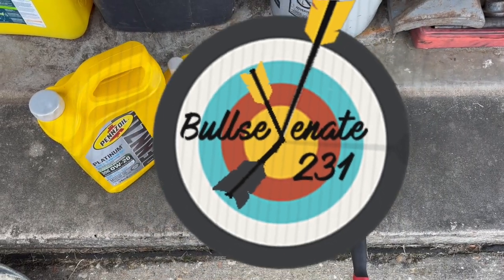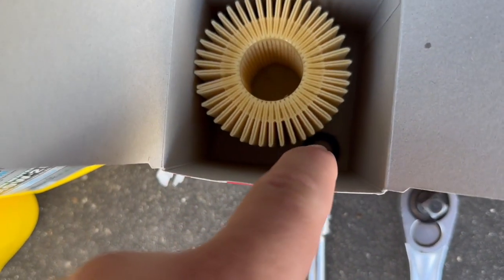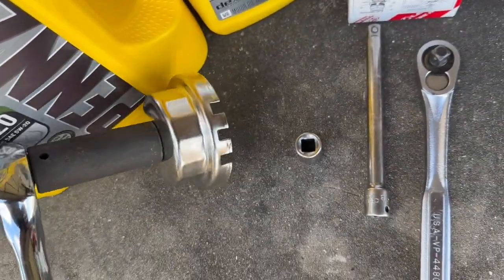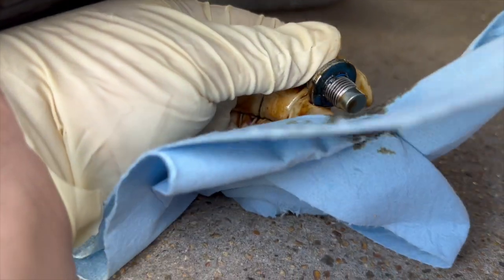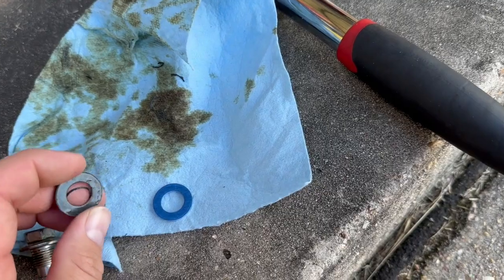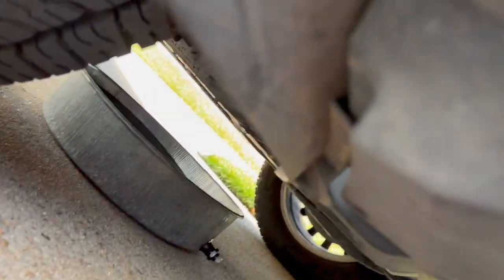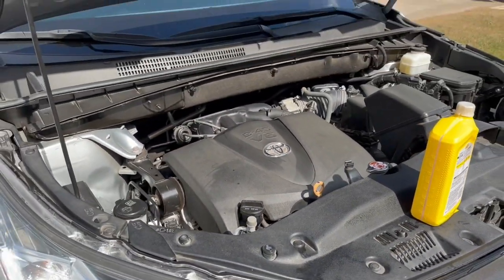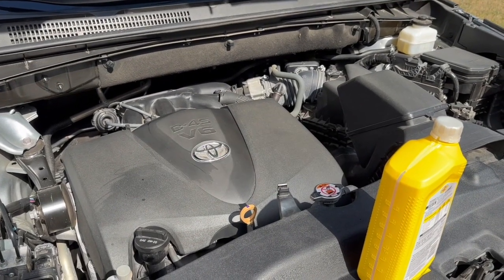How to change the oil and filter on a 2014-2019 Toyota Highlander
Here I demonstrate the step by step process of how to change the oil and filter on a Toyota Highlander. This procedure will be the same for Highlanders LE, XLE, Limited, and other canister filter toyota vehicles. The year of the vehicle in this demonstration is a 2019. However, these steps will be the same for Highlanders years 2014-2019 and very similar for other Highlander models.
Items Needed to perform this procedure: New oil (0W-20 - 6 quarts), canister filter kit,  oil drain pan, a 14mm socket, a 3/4" drive ratchet and extension, 64mm oil filter remover, rags, and a little bit of knowhow!
Special Oil Filter Wrench that is Needed
Purchase a New Toyota Highlander Oil Filter
Purchase New Oil

If you need help resetting the maintenance light after your oil change check my video on that

If you would like to know how to change your engine air filter on your highlander check out this video